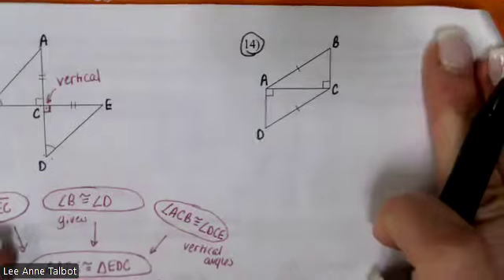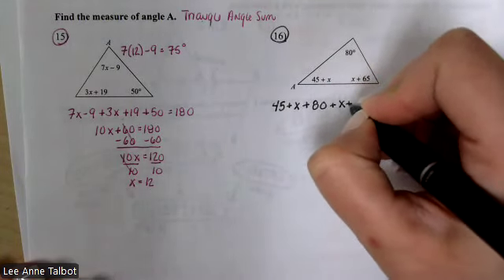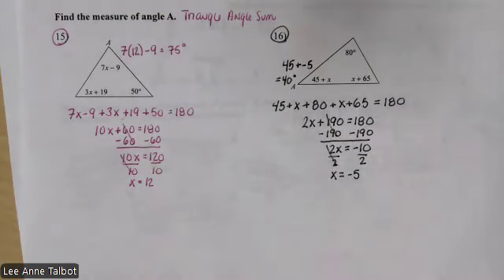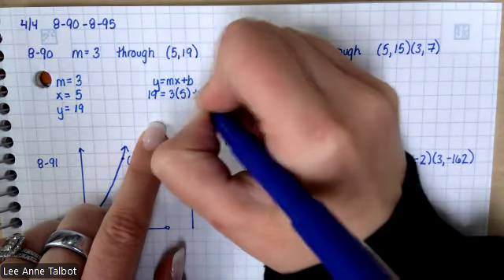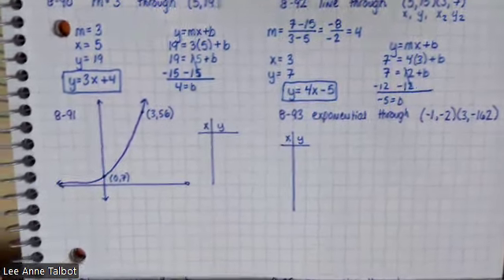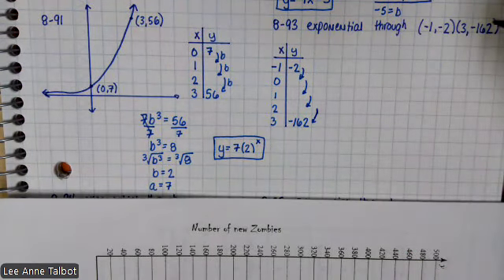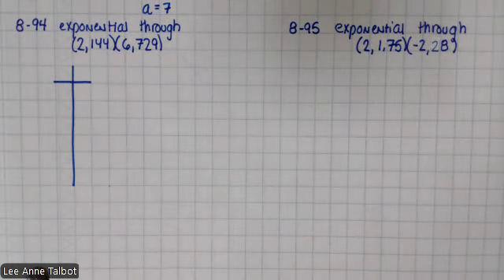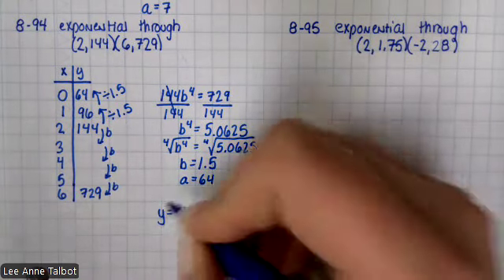4/4 - CPM Integrated Math 1 - 8-90 - 8-95